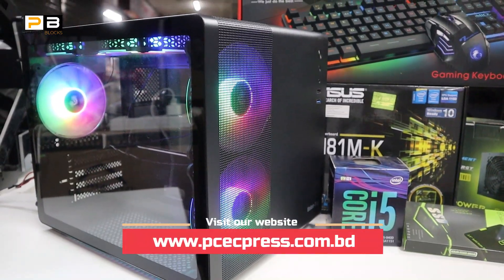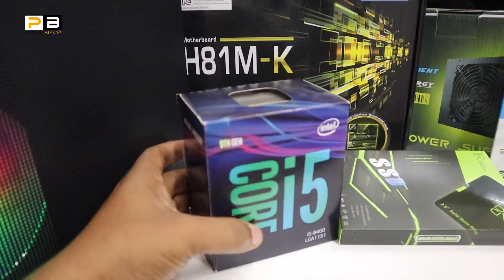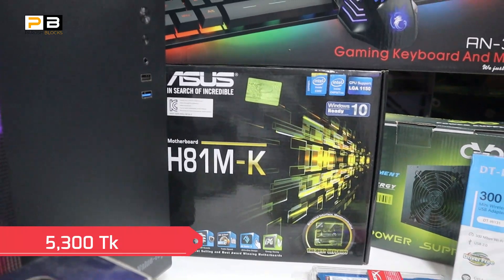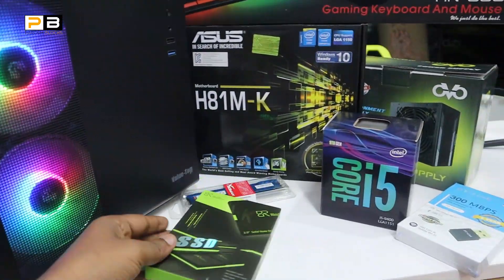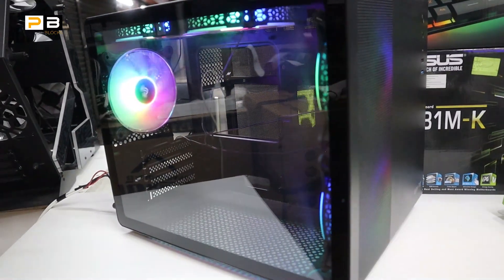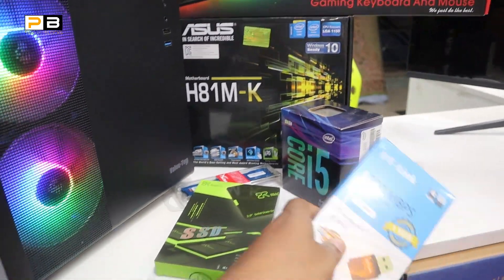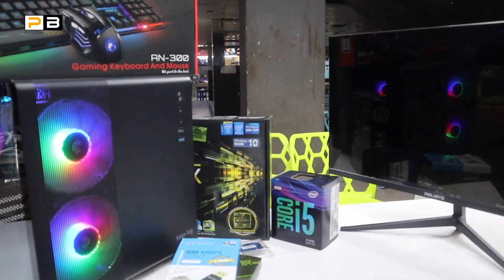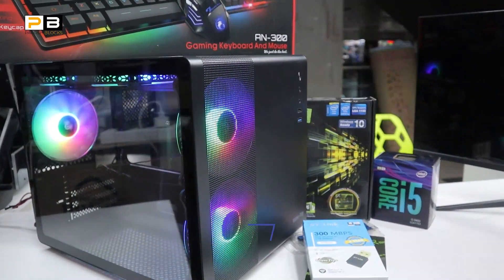Free Fire Gaming PC build🔥বাজেট গেমিং ও এডিটিং পিসি😱Gaming PC Build In BD| Gaming PC 2023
Address: PC Express
Shop-312, Level-3, Suvastu Arcade, New Elephent Road, Dhaka-1205

আপনার ব্যবসা প্রতিষ্ঠানের ভিডিও করতে যোগাযোগ করুনঃ 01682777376